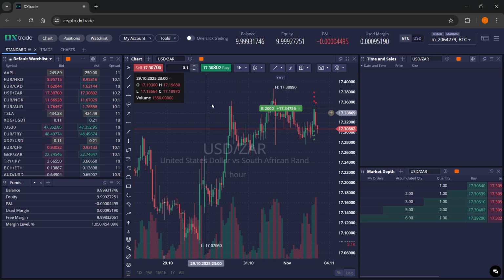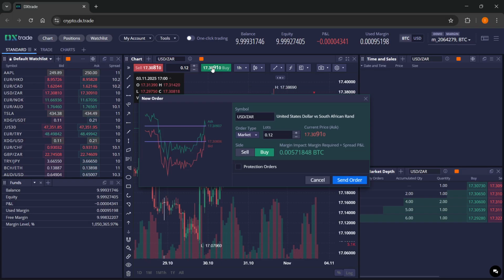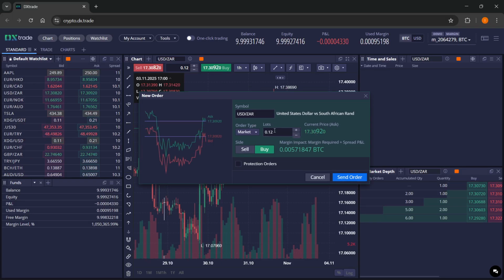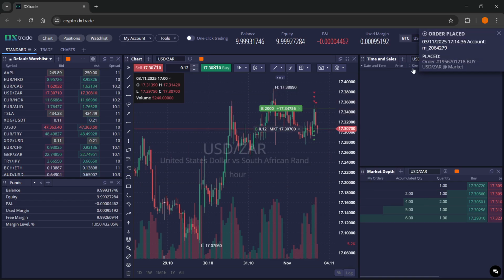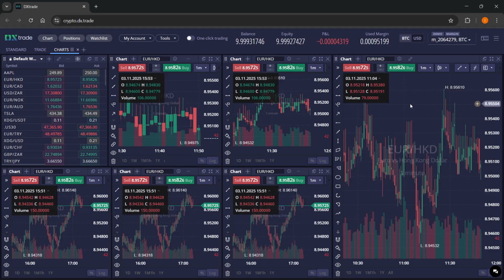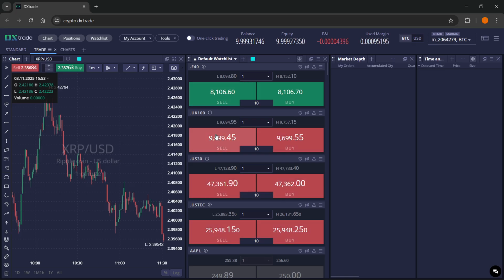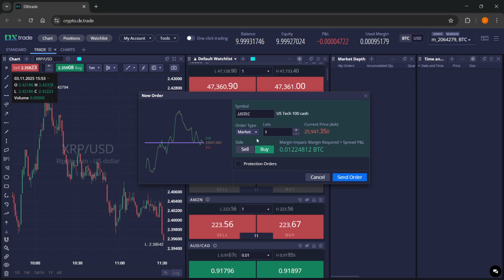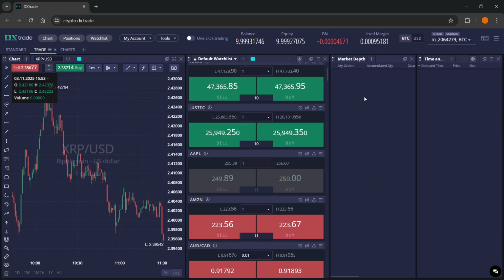How To PLACE A TRADE On DXtrade (QUICK & EASY) 2026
In this video, I'll show you how to place a trade on DXtrade. This is a full guide on how to open a trade on the DXtrade platform in 2026. If you've been trying to enter positions and start trading on DXtrade, this is the video you need to watch!